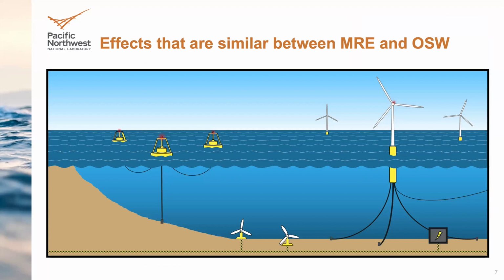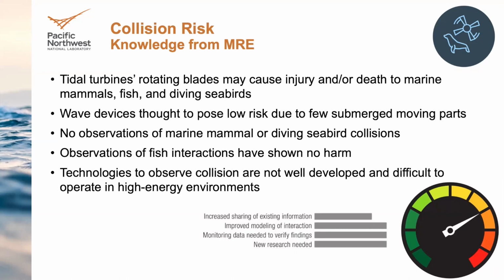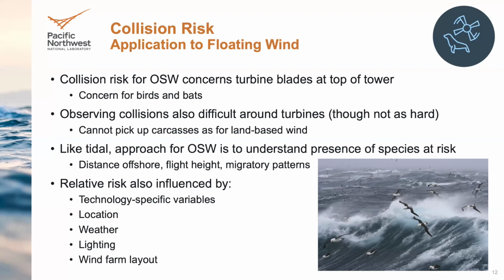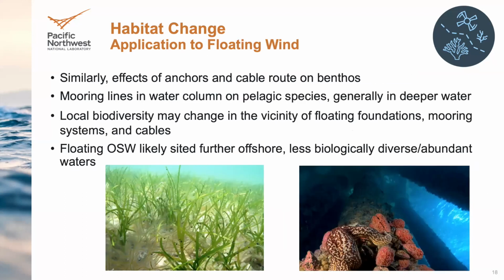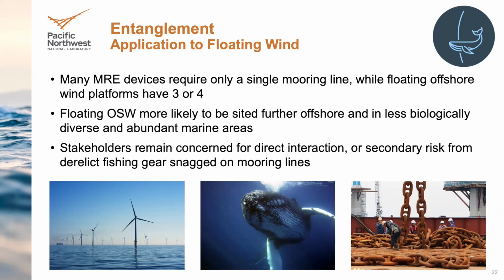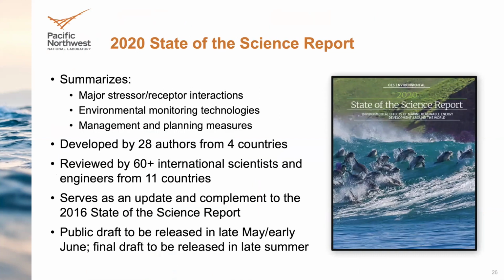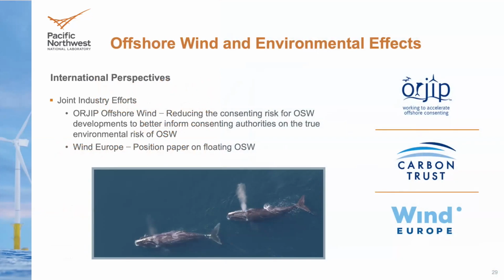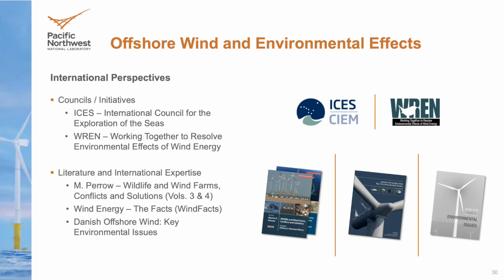Potential Effects of Offshore Renewable Energy: Knowledge and Resources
Webinar recorded April 15, 2020

Hosted by Pacific Ocean Energy Trust with presentation by Pacific Northwest National Laboratory.